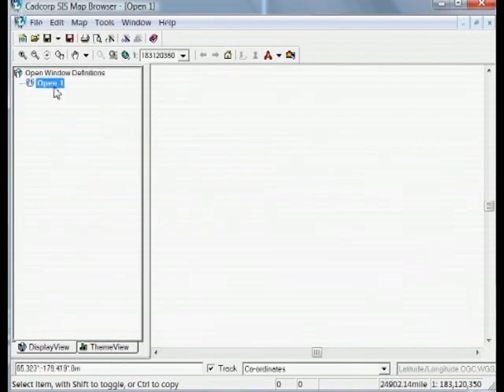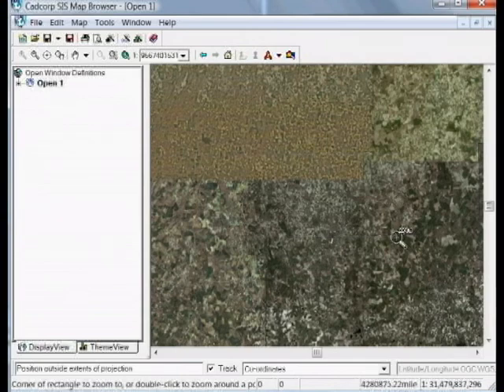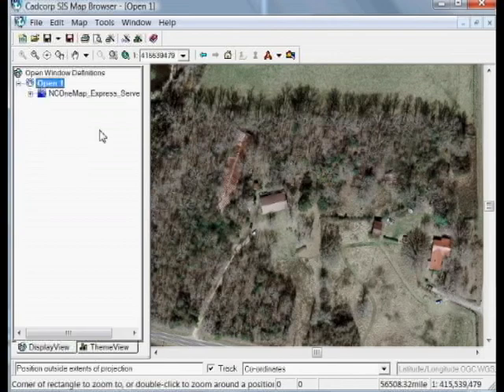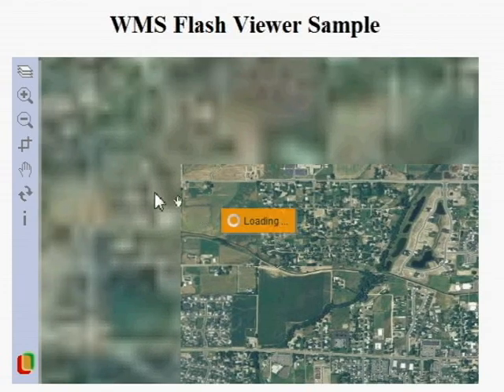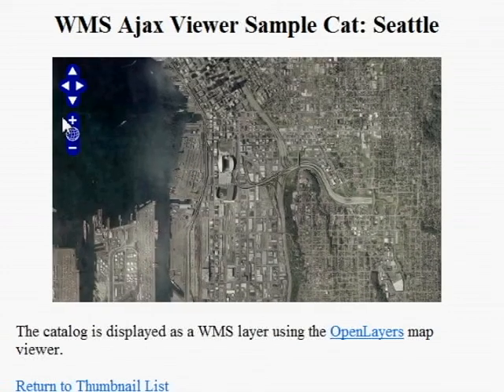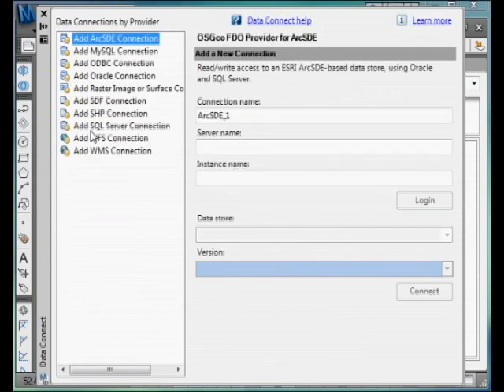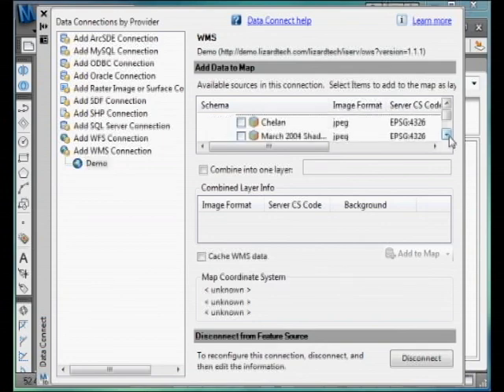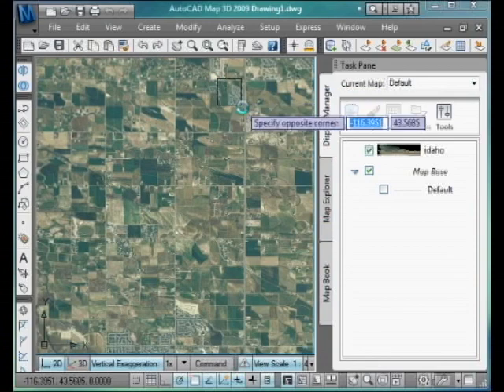Express Server: Applications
Express Server provides fast image delivery in WMS applications, proprietary applications like AutoCAD Map 3D, and web applicastions.